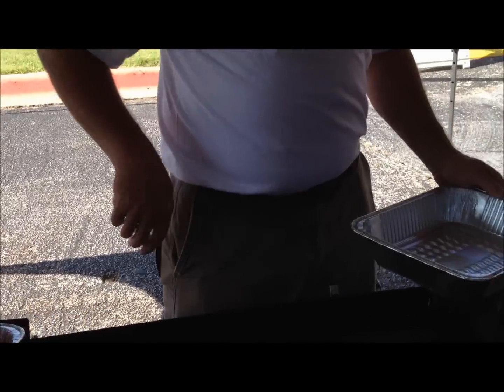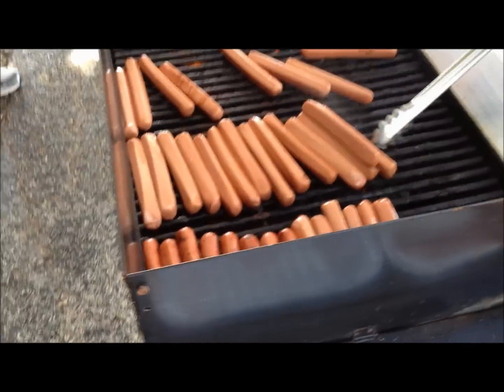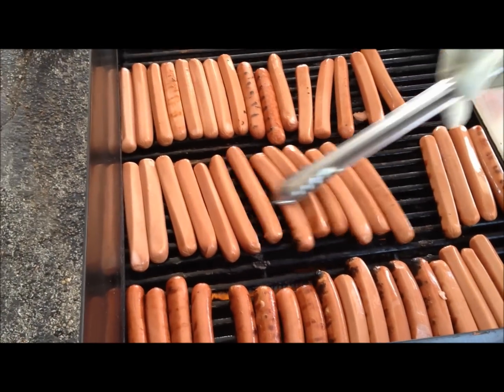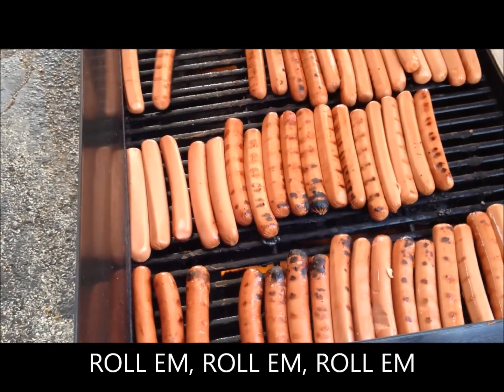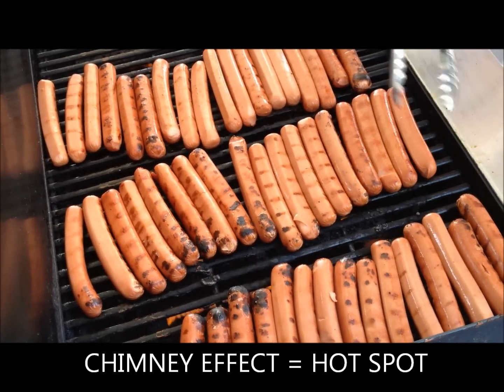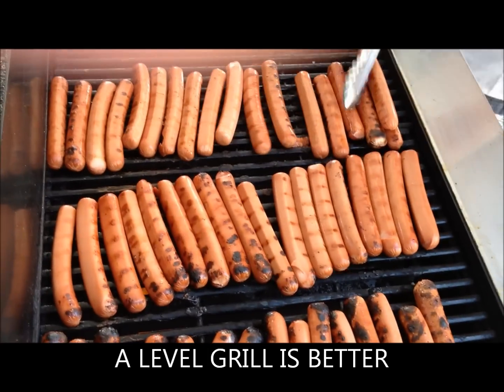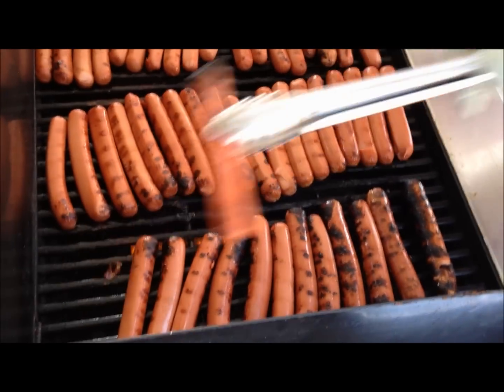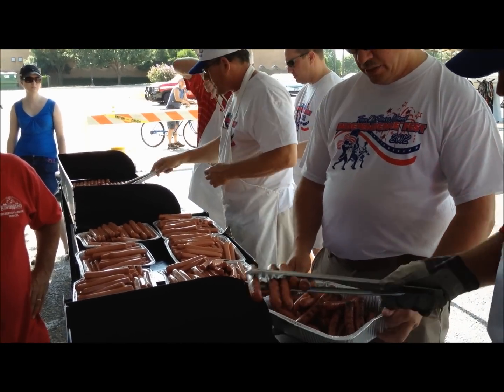Hot Dog Cooking with The Summit Club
Summit Club training video on production hot dog cooking. We cooked about 5,000 hot dogs in a couple of hours for the Flower Mound July 4th Parade in this video. Scott Baker demonstrates the techniques to cooking hot dogs quickly.